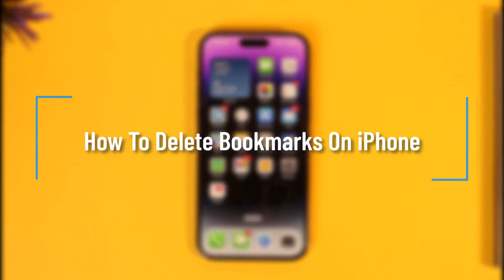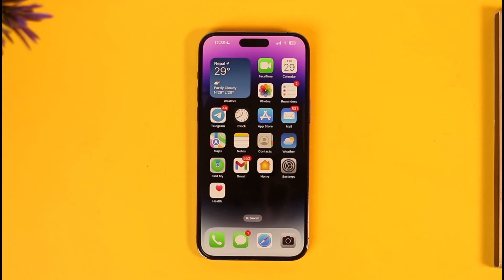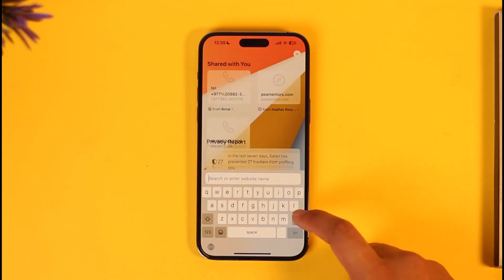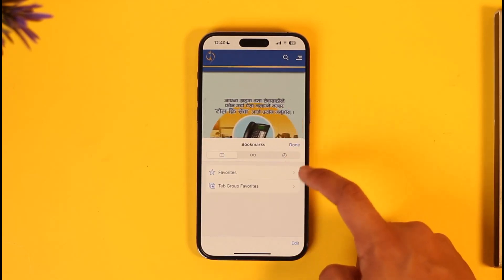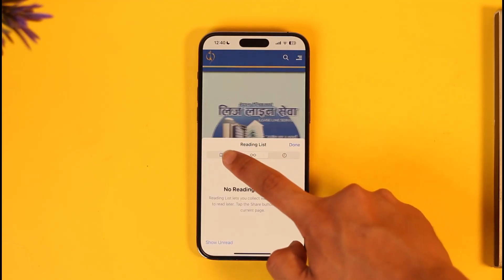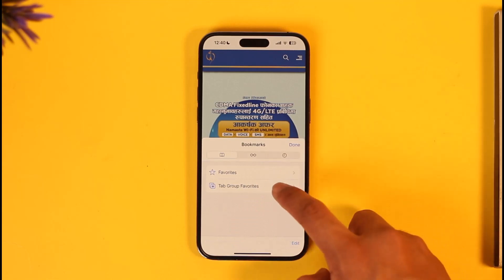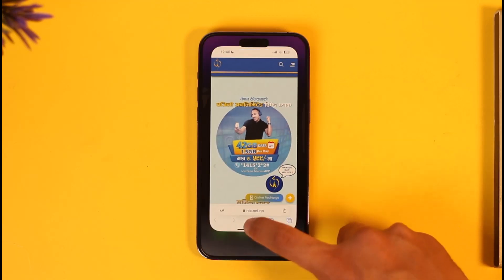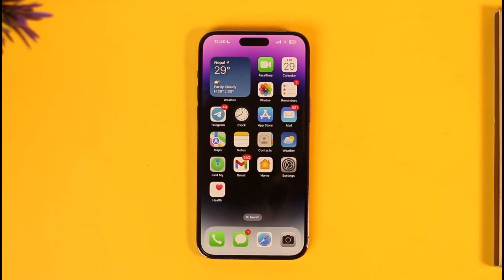How To Delete Bookmarks On iPhone !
In this tutorial video, I will quickly guide you on how you can delete bookmarks on iPhone. So, make sure to watch this video till the end. We try to be responsive to as many questions as possible.

► Chapters:
0:00 Introduction
0:11 Delete Bookmarks
0:52 Conclusion